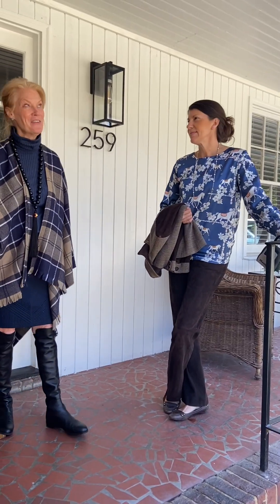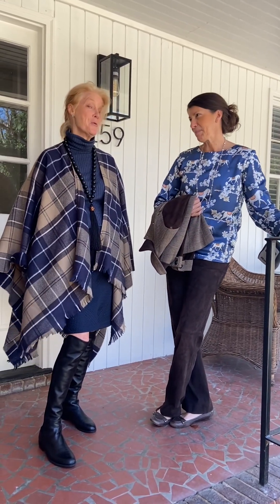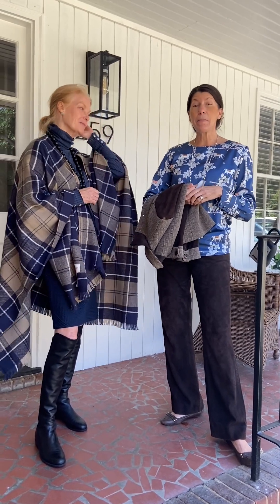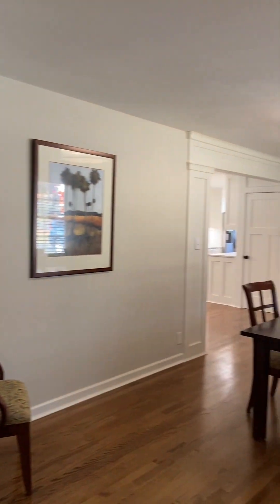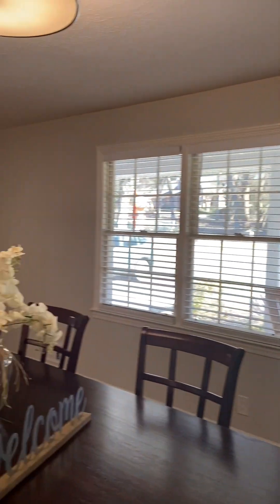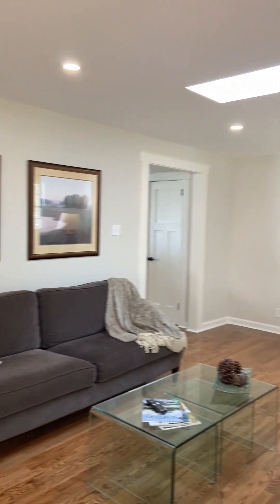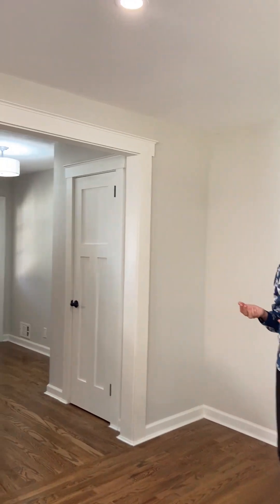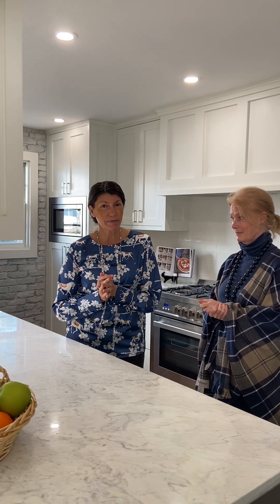Live or Later at 259 Lancaster Street SW in Aiken, SC